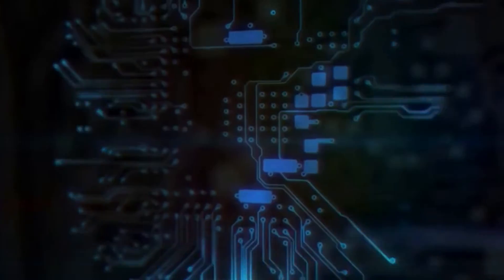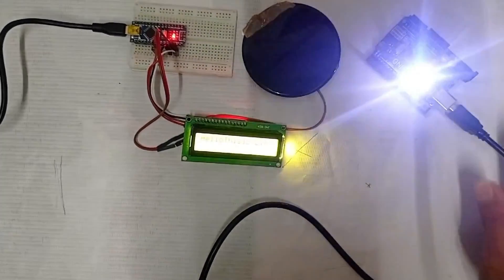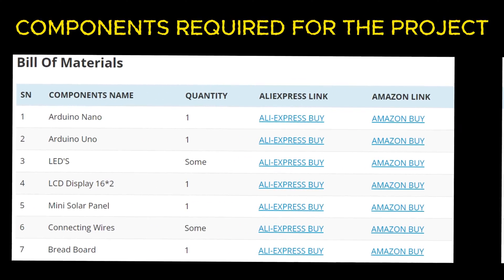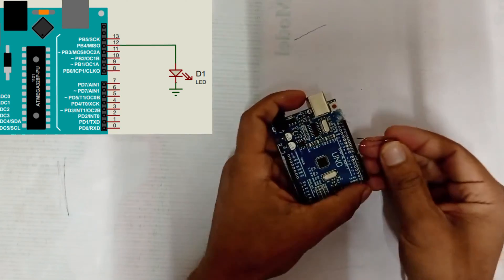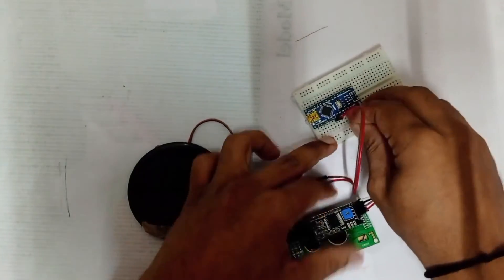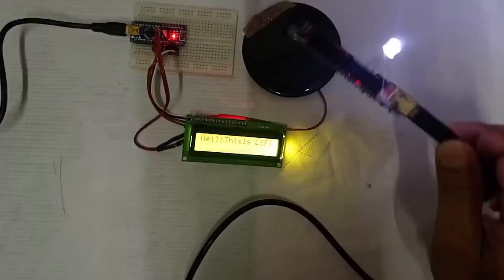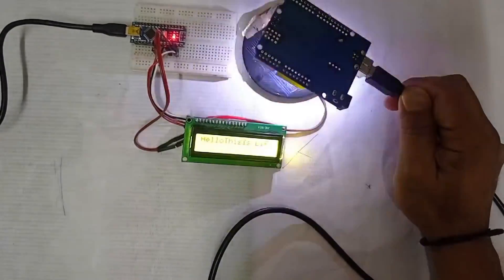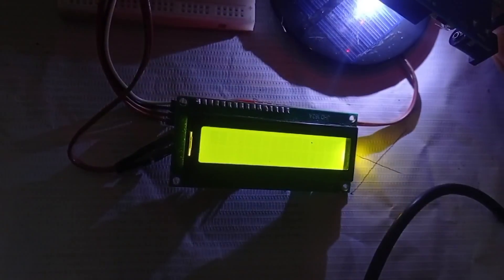DATA TRANSMISSION THROUGH LIFI USING ARDUINO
𝗣𝗿𝗼𝗷𝗲𝗰𝘁 𝗗𝗲𝘀𝗰𝗿𝗶𝗽𝘁𝗶𝗼𝗻:
Data transmission through LiFi using Arduino involves leveraging the capabilities of Arduino microcontrollers and Light Emitting Diodes (LEDs) to establish wireless communication through light waves. In this setup, an Arduino board is configured to modulate the intensity of an LED, encoding data into light pulses. On the receiving end, another Arduino board equipped with a light sensor detects these light variations and decodes the transmitted data. This approach offers advantages such as high-speed data transmission, immunity to electromagnetic interference, and enhanced security. By combining the simplicity of Arduino with the innovative potential of Li-Fi technology, enthusiasts can embark on projects to explore and develop their own Li-Fi communication systems for various applications, from educational experiments to real-world solutions.